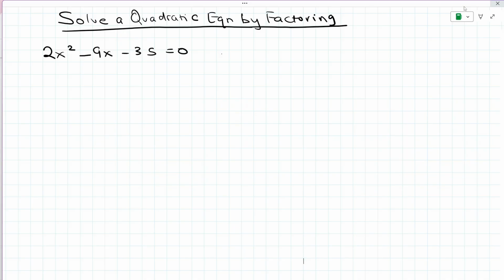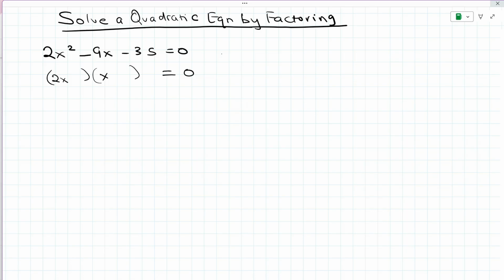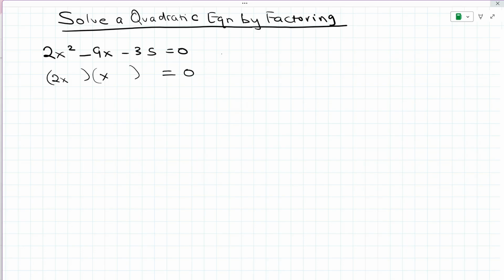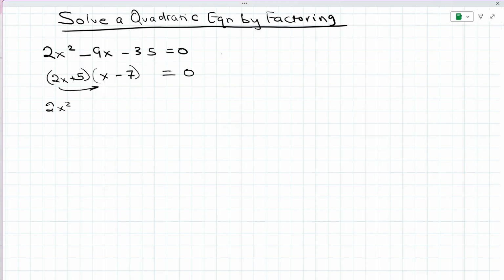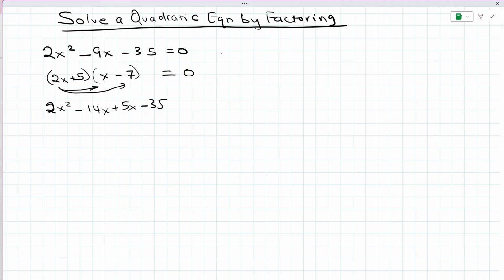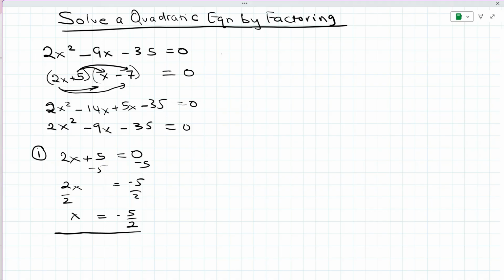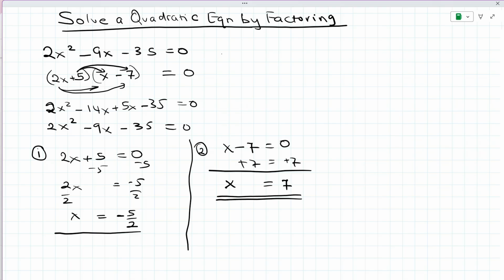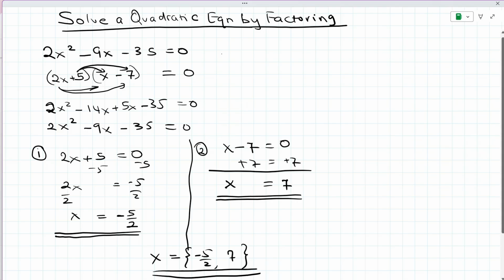Lesson 85: Solve Quadratic Equations by Factoring | Math Basics Made Easy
Learn how to Solve Quadratic Equations by Factoring in Lesson 85. This lesson introduces the factoring method for solving quadratic equations, including factoring the quadratic expression, using the Zero Product Property, finding the solutions, and checking your answers step by step.